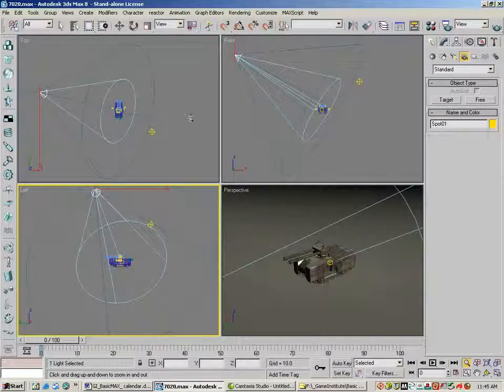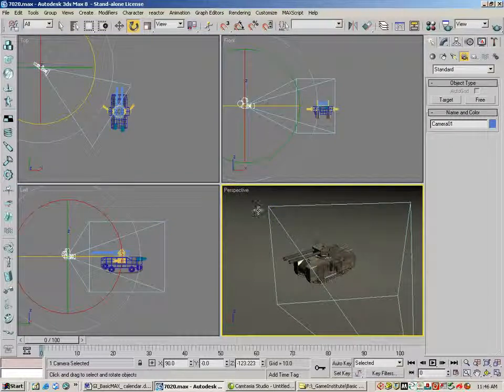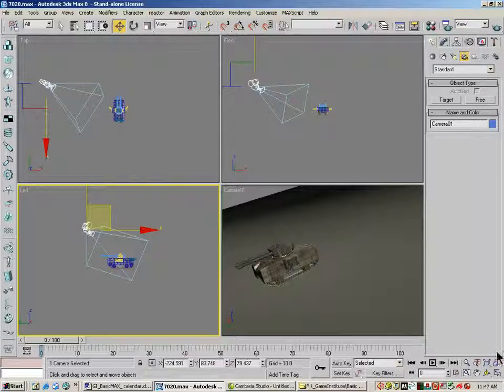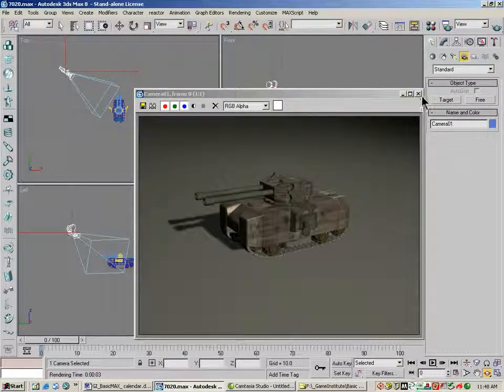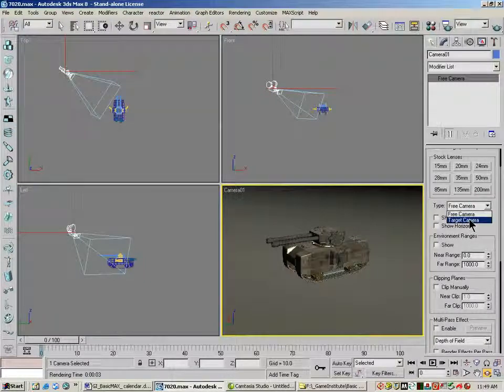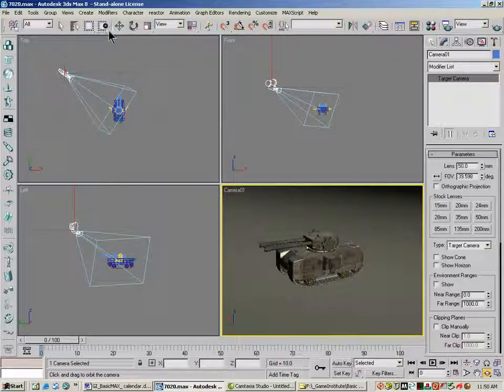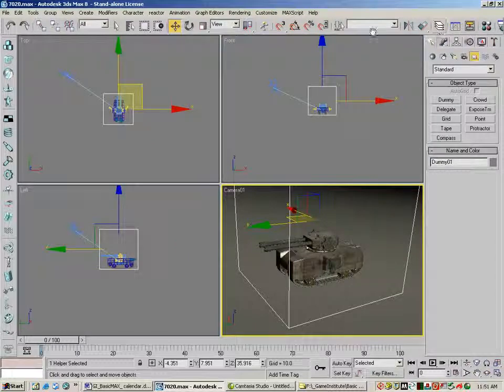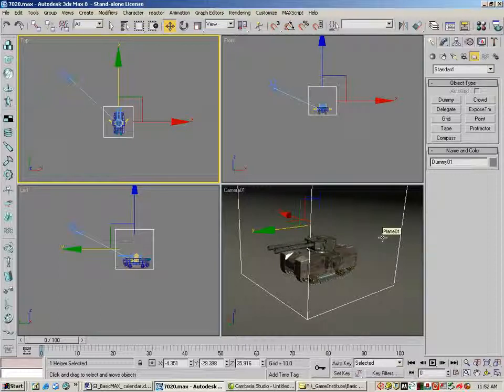Game Institute - 3DS Max for Games - 7020 Camera Setup